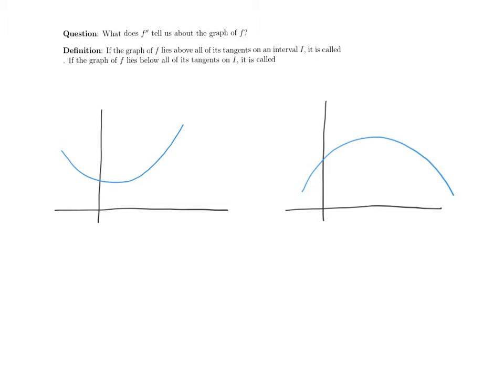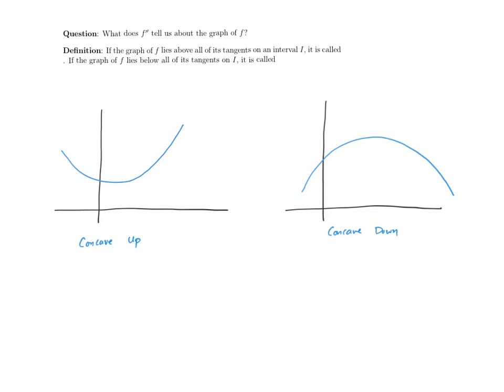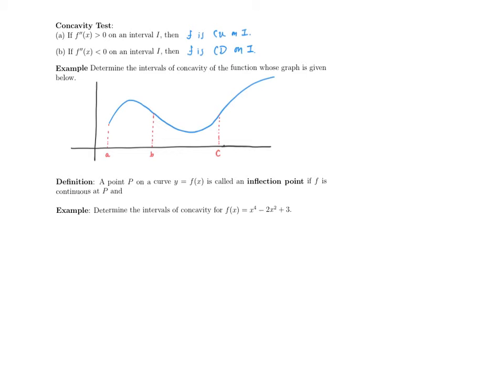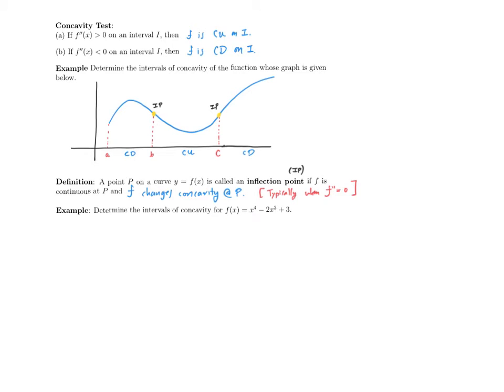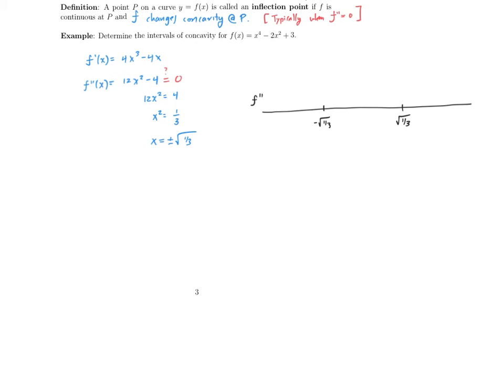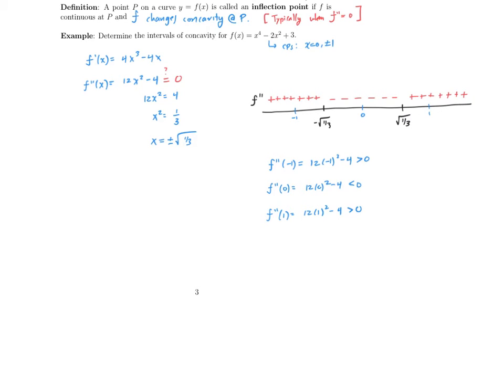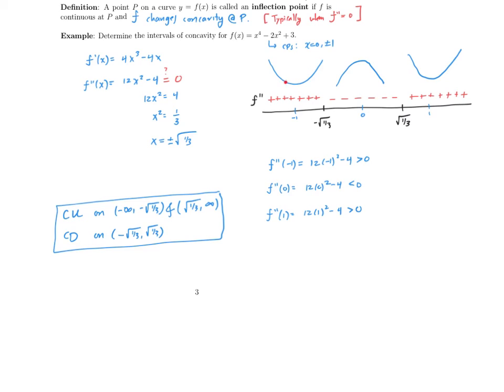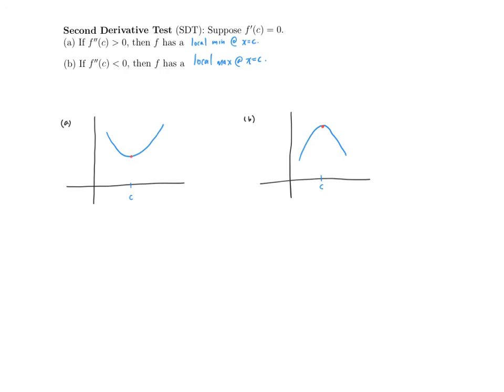3 3 Derivatives and the Graph of a Function Part 2